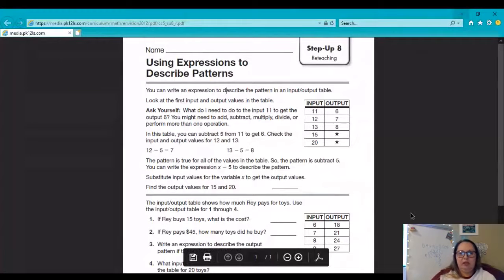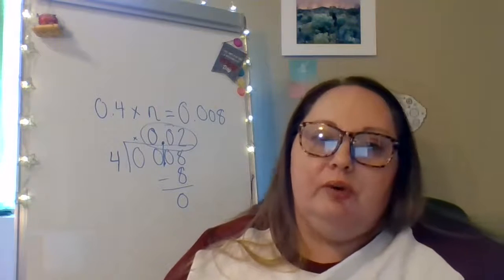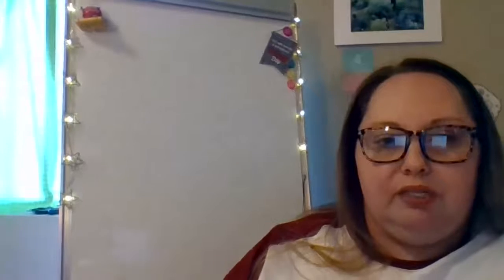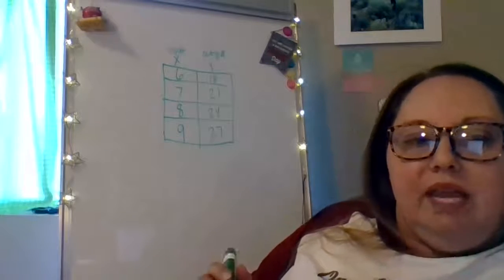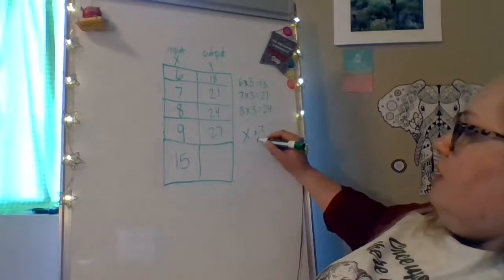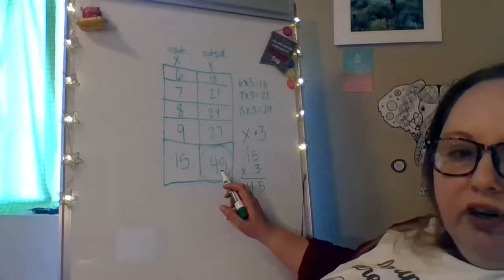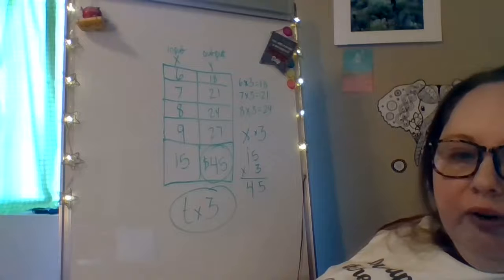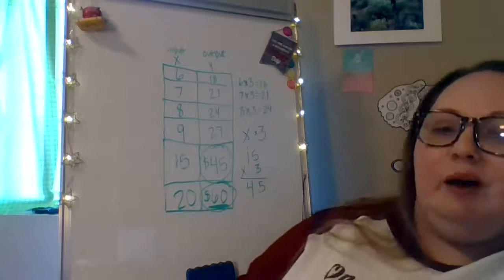Day 38: Step Up 8: May 13